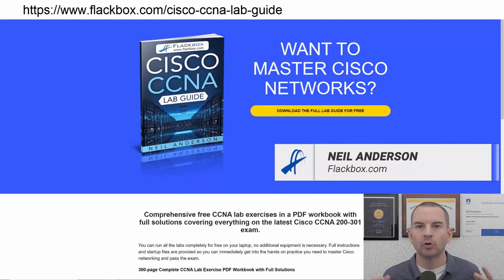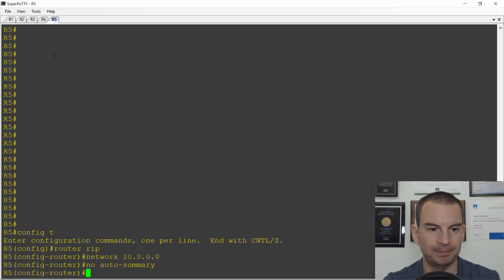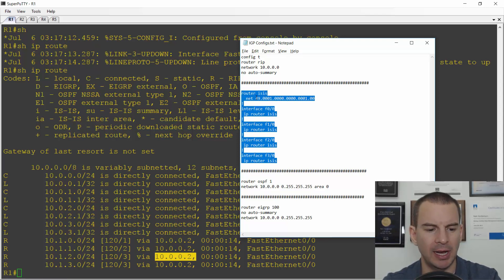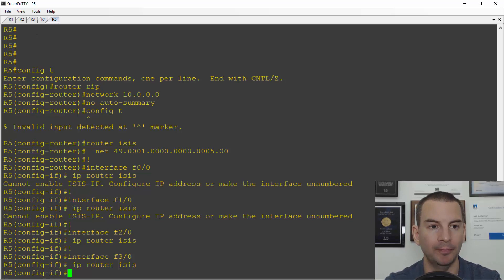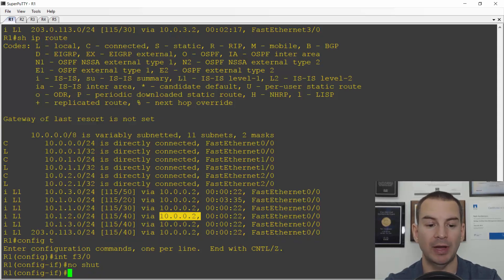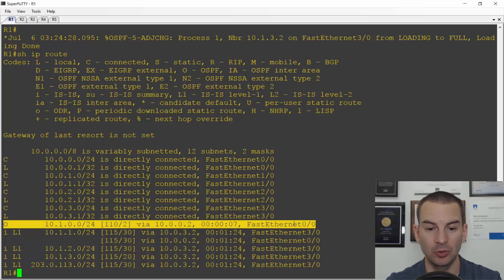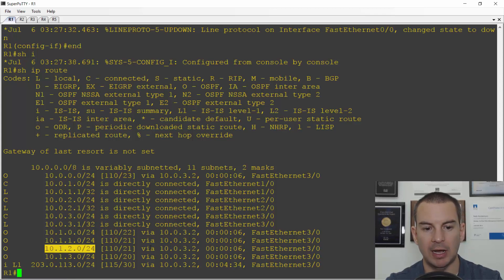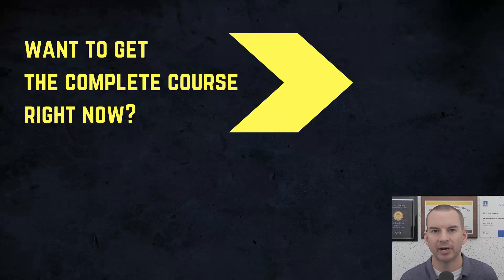Free CCNA 200-301 Course 17-07: Routing Protocol Metrics Lab Demo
I explain Routing Protocol Metrics Lab Demo in this video.

Thanks!
Neil